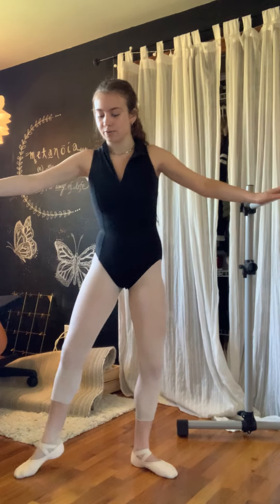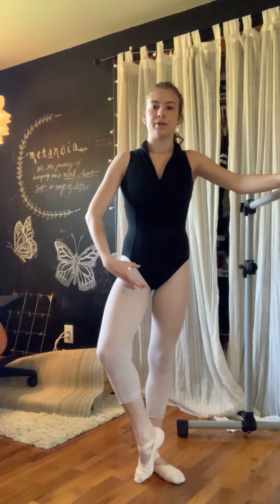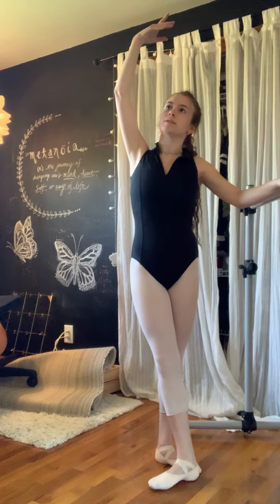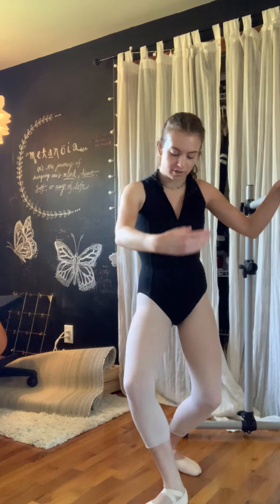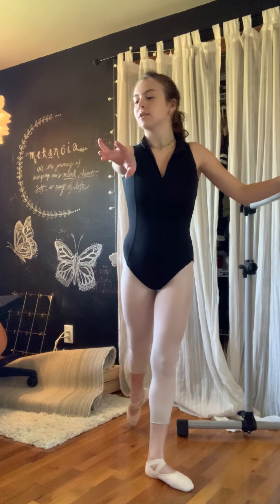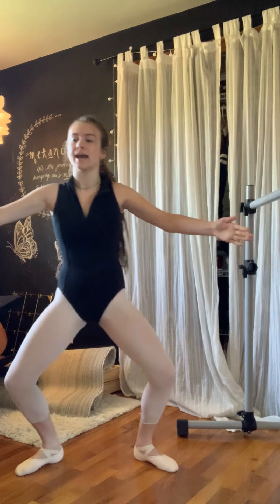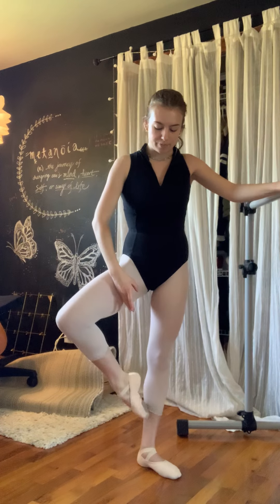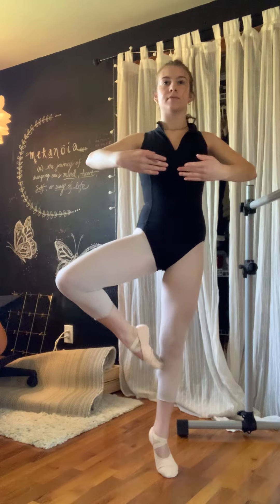Ballet II Tendu 1